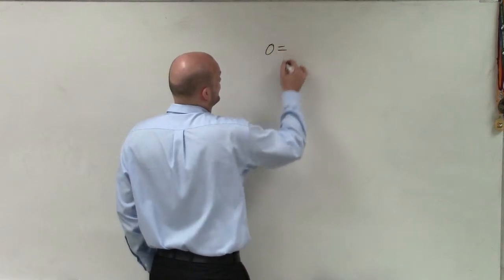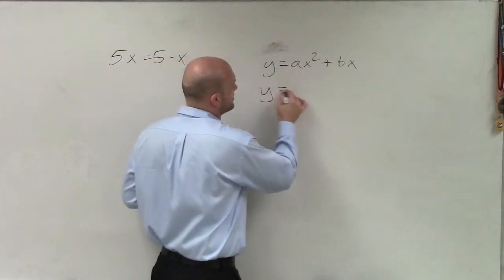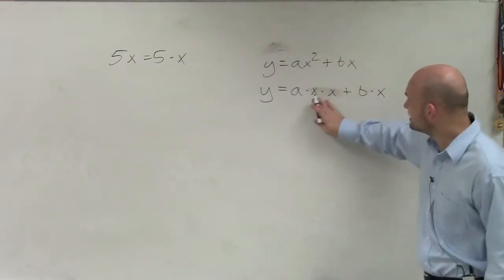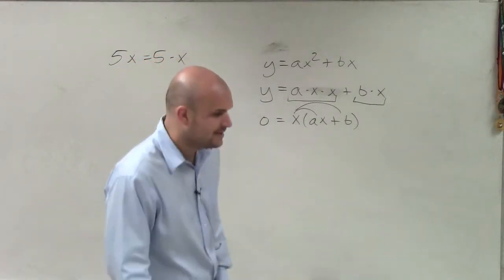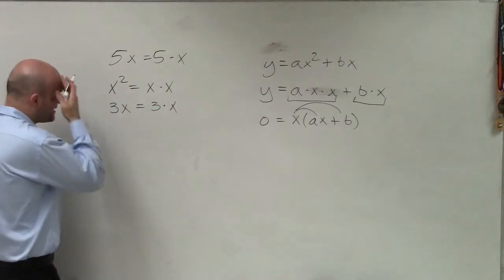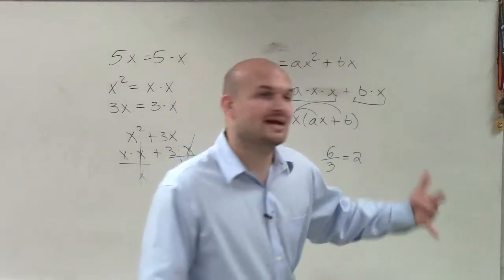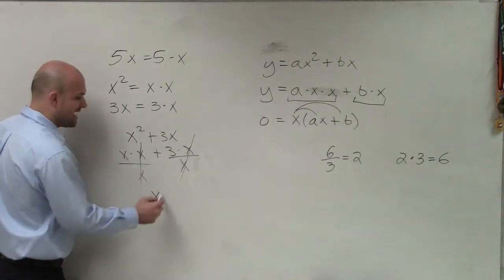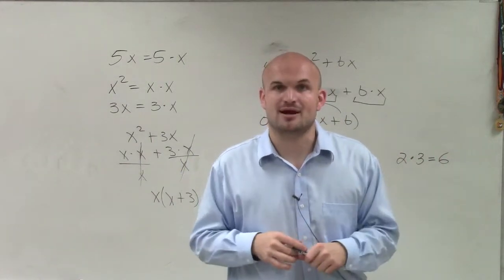What do I have to know to solve a quadratic by factoring out a GCF